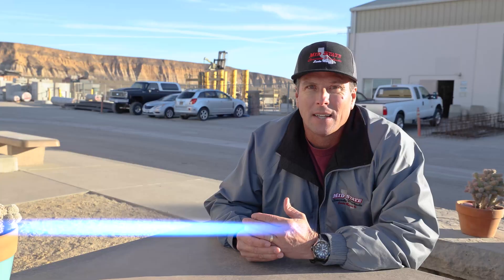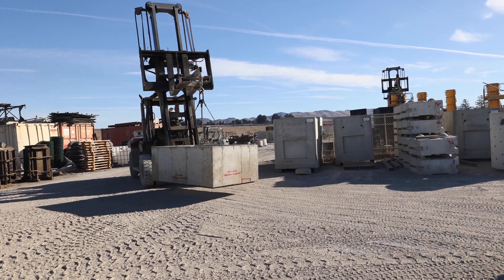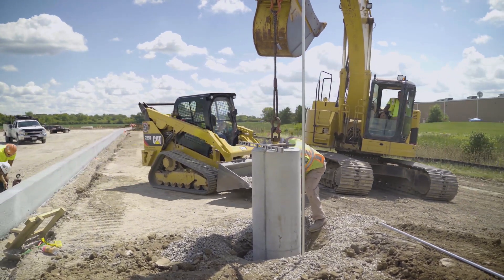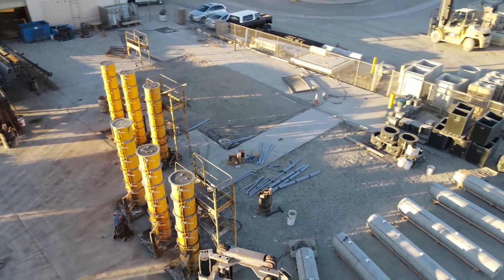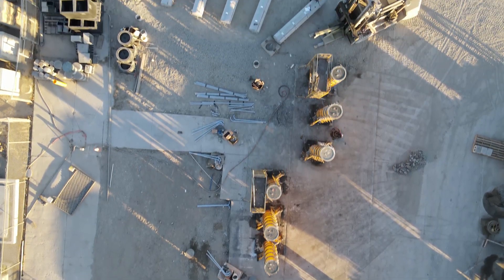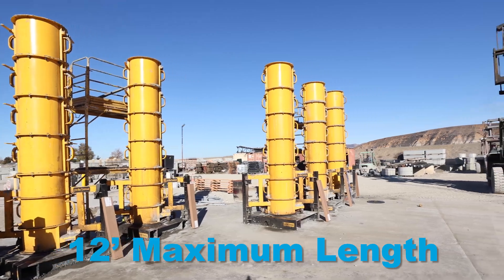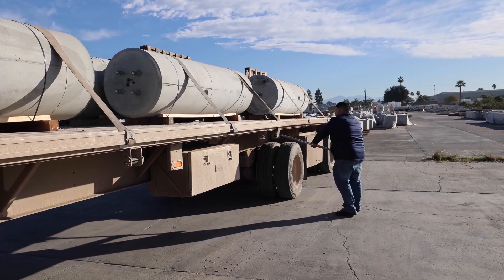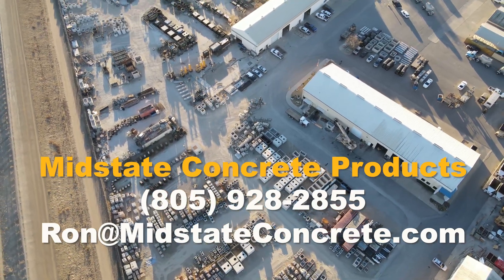Where To Get Precast Light Pole Bases In Central California (Midstate Concrete Products)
In this video, Ron Vanderveen of Midstate Concrete Products walks you through the reasons why using precast concrete light pole bases for concrete foundations for light poles & fixtures speeds electrical contractors and installation crews up on-site.

Installing in rain, high water level, and snow is simple when using precast concrete piers/pillars like Pole Base because the product is already cured! You don't have to use a cardboard tube to cast in place any components in wet conditions.

So, if you are working on (or designing) a site lighting project in Central California, whether dealing with parking lots or streetscapes, Pole Base can speed up your team on the job.

Search Functions
pole base